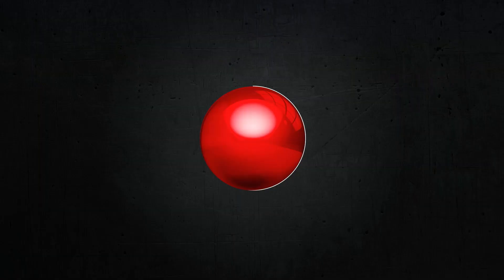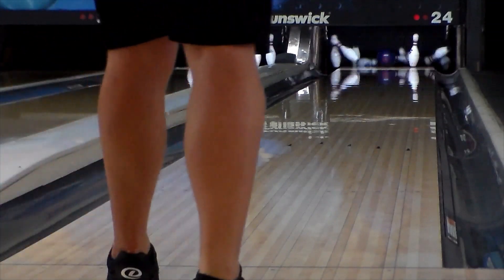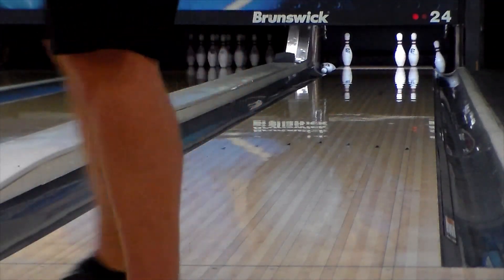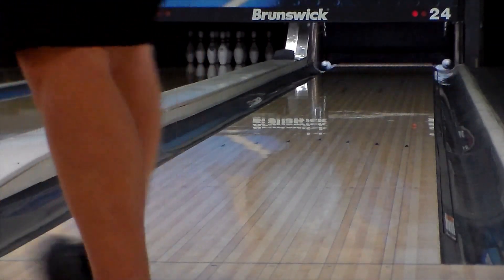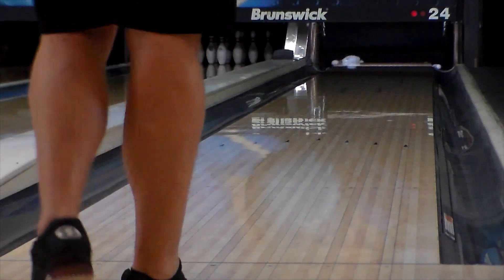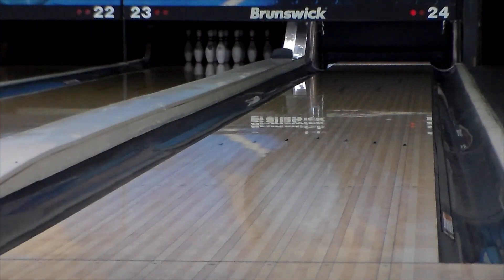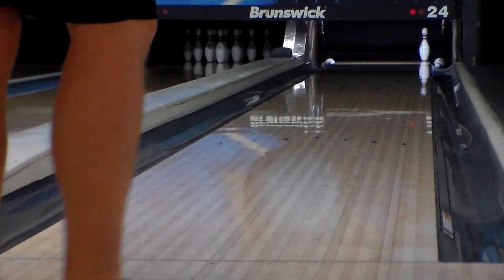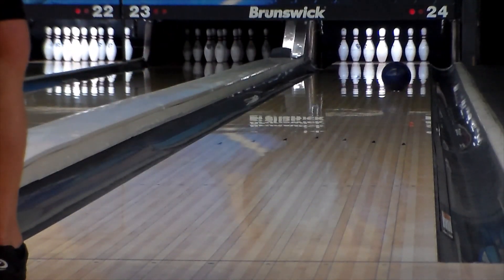Hammer Dark Web First 50 Shots by Total Bowling Gear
Our first 50 shots series shows you exactly what the ball did, right out of the box.  No edits, no cuts, just real bowling!